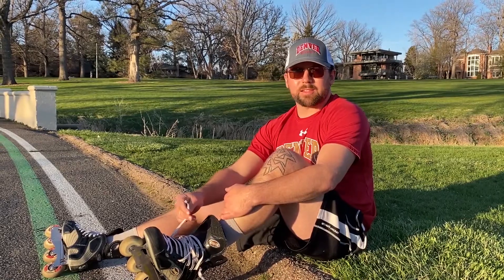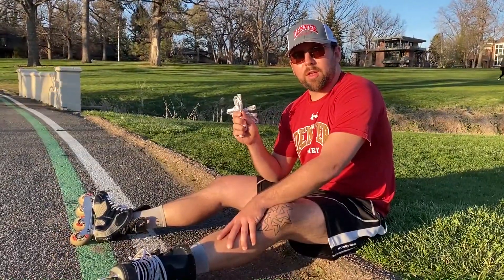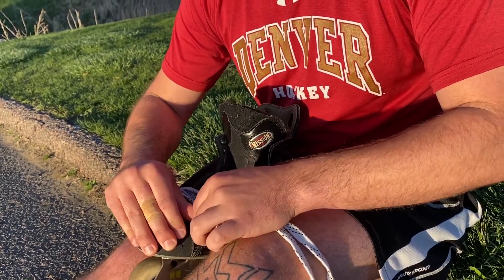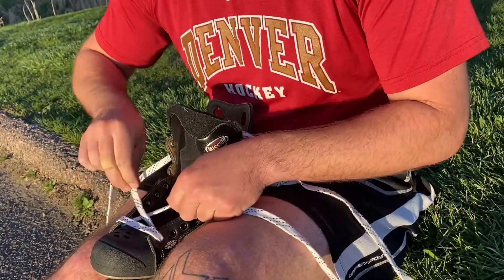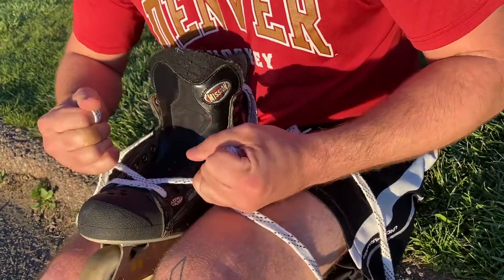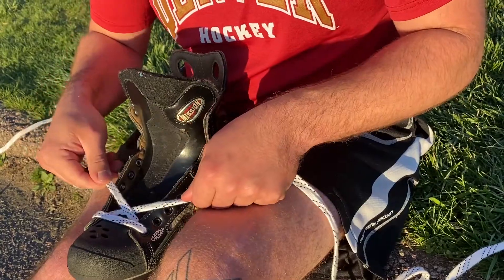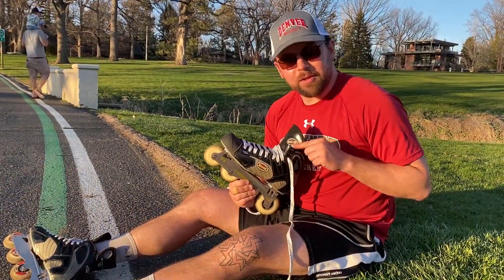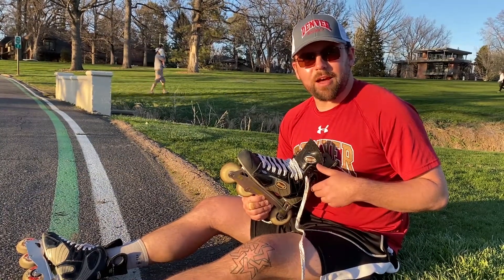How to Lace Hockey Skates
Erik McDonald, Joy Burns Arena and Hockey Manager at the University of Denver, shows you some of the best technique and tips for how to lace your hockey skates.